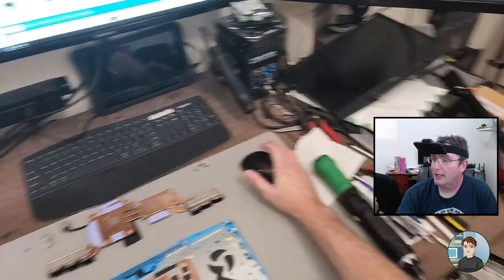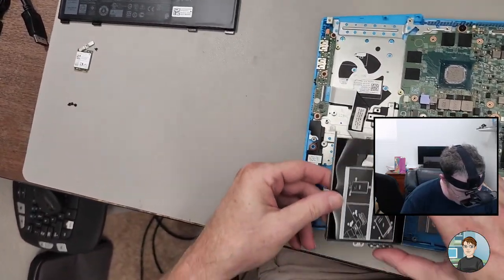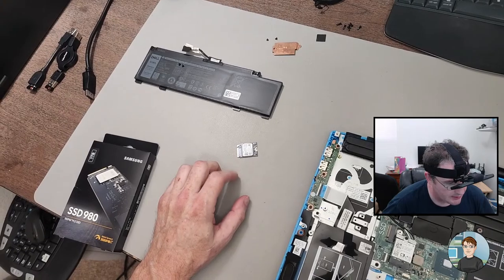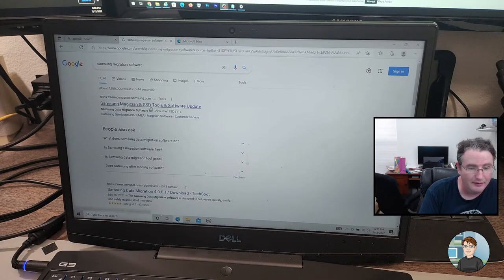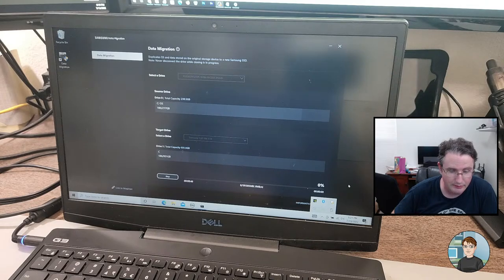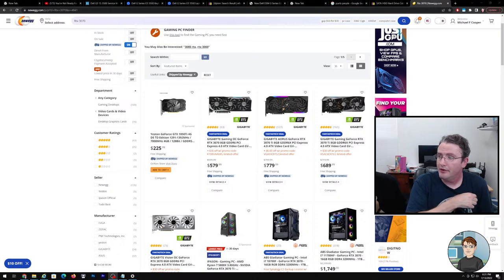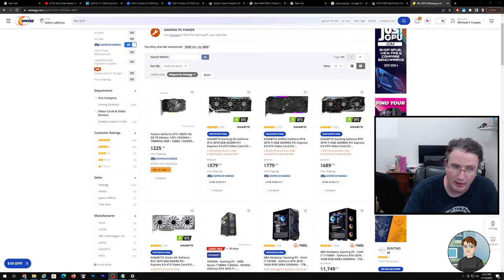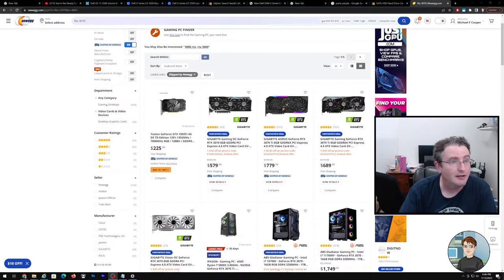Part 2: Dell G3 3500 laptop keyboard and palmrest replacement and add a 1TB Samsung 980 M.2 NVME SSD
This is where I bought the replacement palmrest and keyboard

DataVac blower

This one I keep in my car for mobile work.  It's very good and much cheaper that the iFixit kit